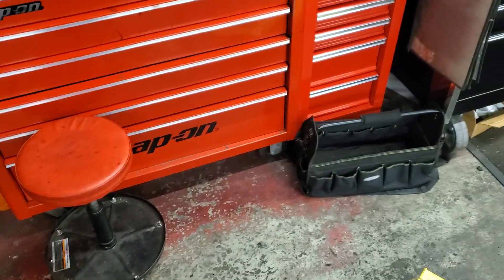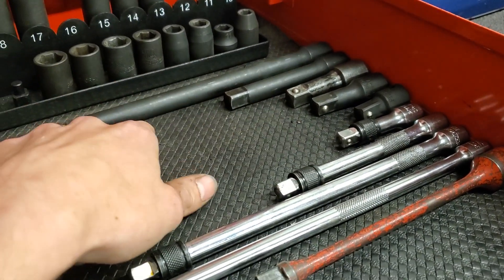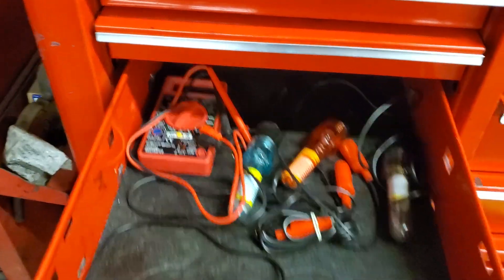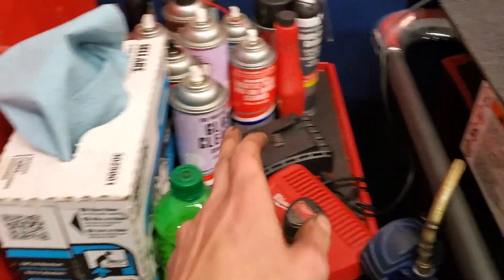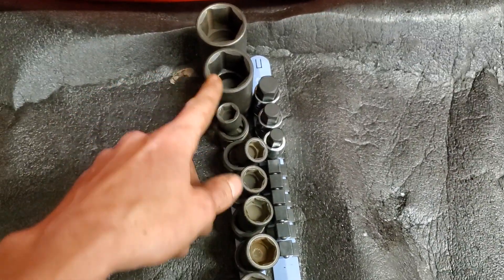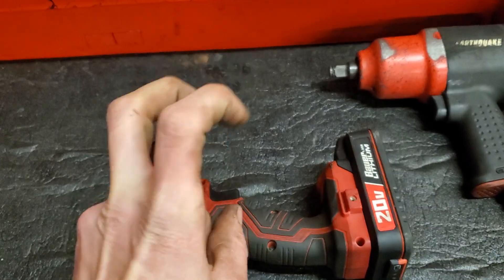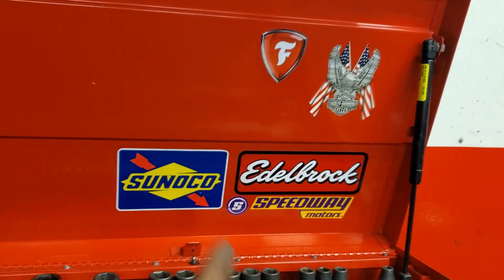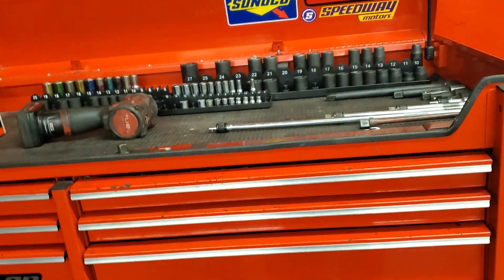Toolbox Tour 2020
Today I'm showing you my toolbox and the tools I use everyday as a flat rate technician at firestone complete auto care, if you enjoyed this video leave a like and subscribe for more. if you want to see reviews on any of the tools in this video, leave a comment down below.